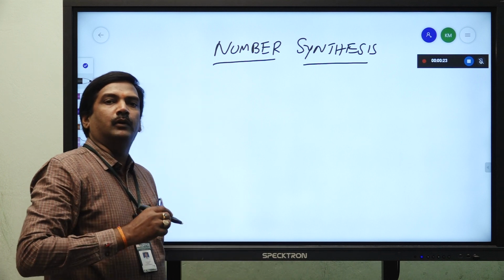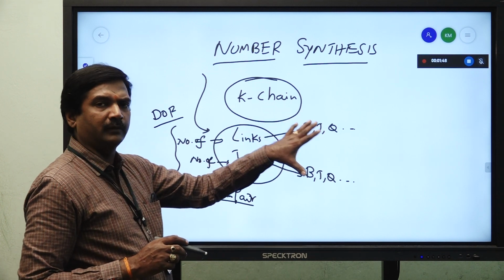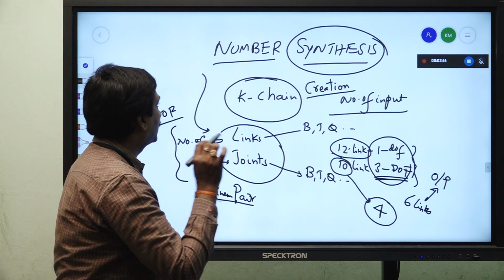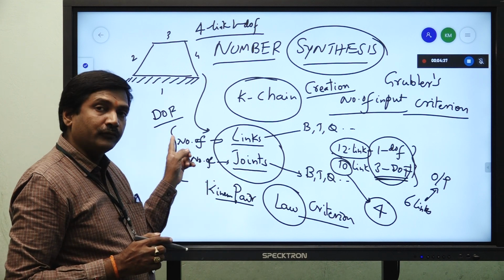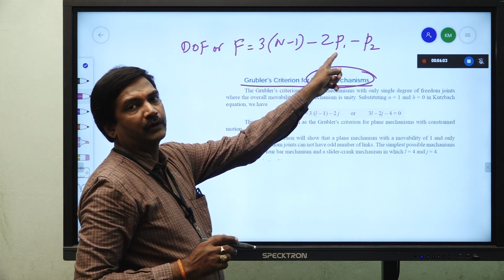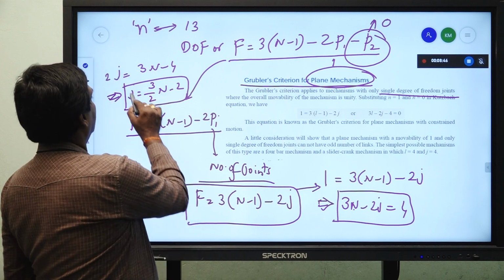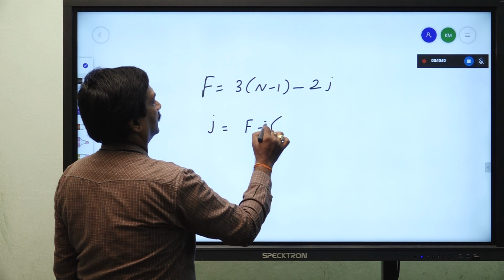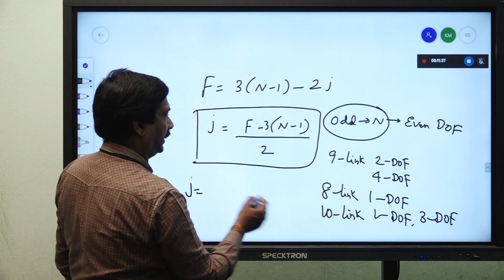Kinematics of Machinery-Dr V V Kamesh-Unit 1-Introduction to mechanisms-1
In this video, fundamentals of links and joints of mechanisms are discussed